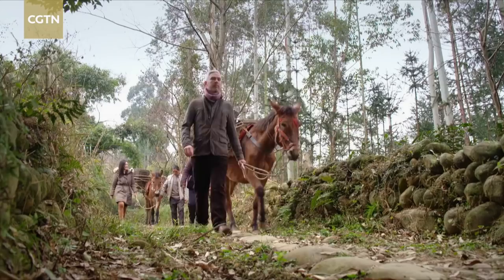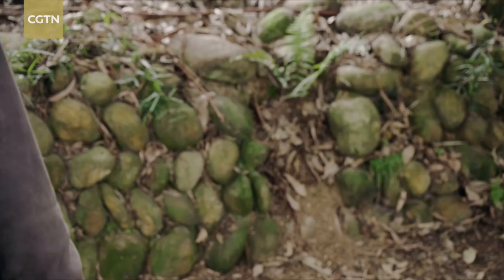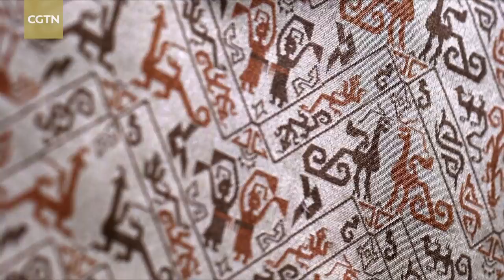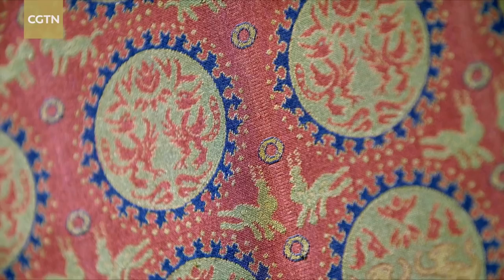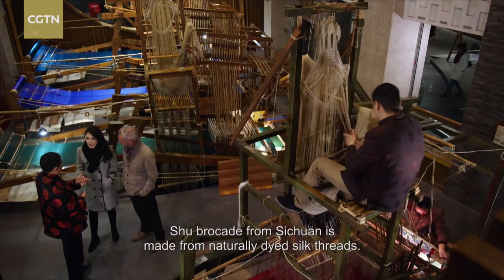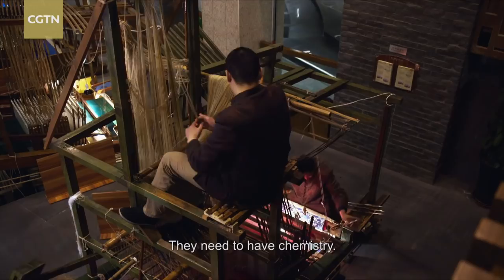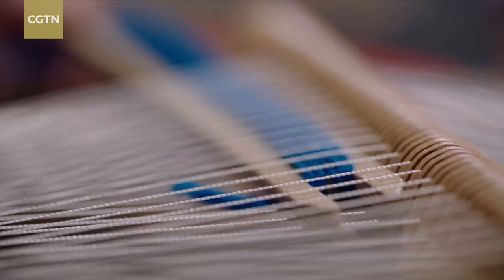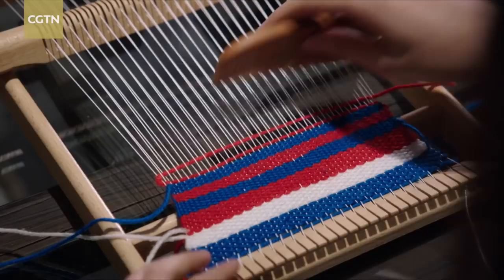The Silk Railroad: Trades of Past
“The Silk Railroad” is a first-ever co-production by CGTN and National Geographic. In this episode, British historian Sam Willis and CGTN journalist Li Qiuyuan take a visit to the Qin-Han pathway, part of the ancient Silk Road, which stretched onto places like Rome and beyond some 2,000 years ago. They find out why Shu brocade was once as expensive as gold and have a try to make their own pieces. The full episode of Chengdu will be broadcast on CGTN this Sunday.